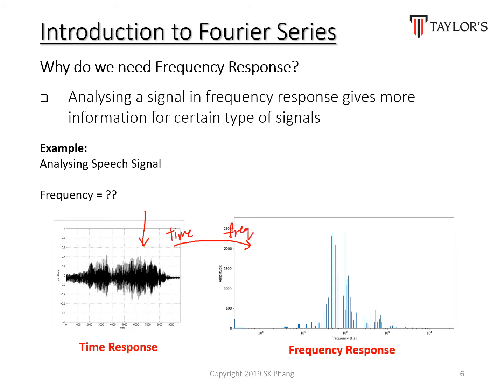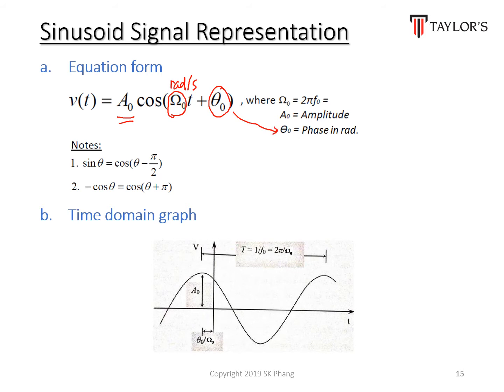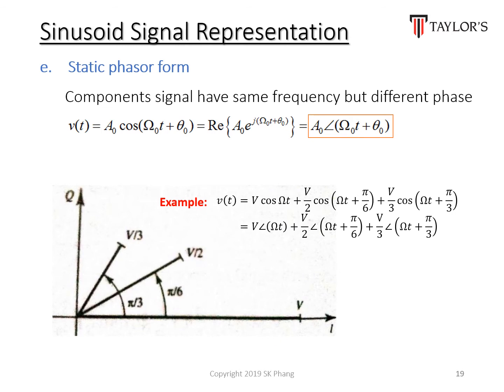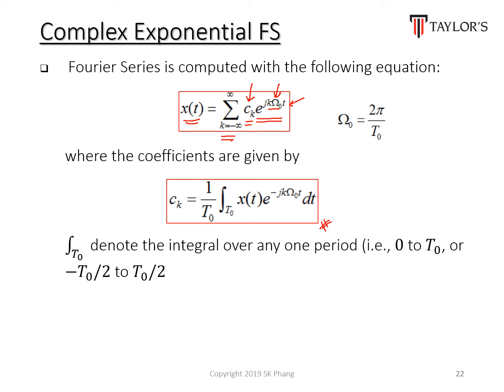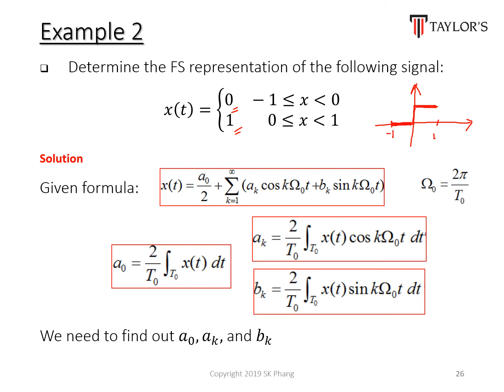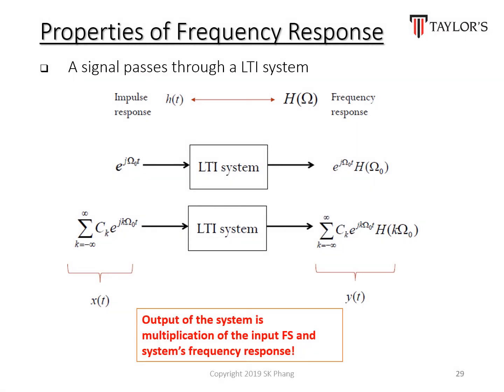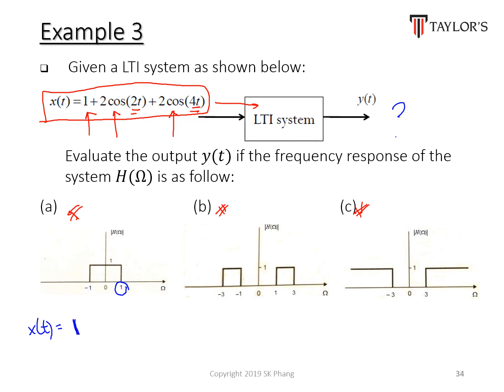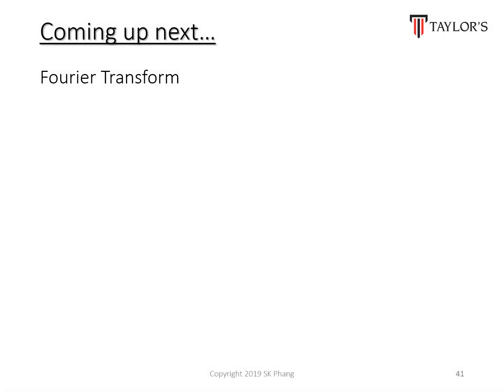Signals and Systems: Lecture 4 Week 4